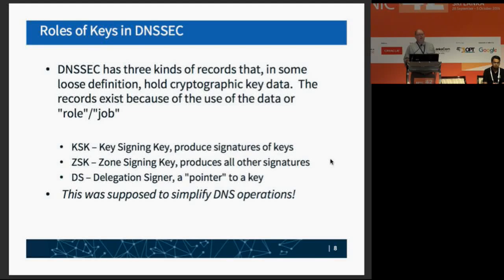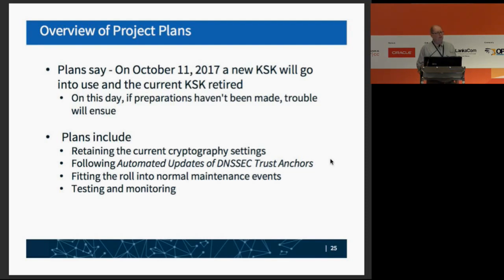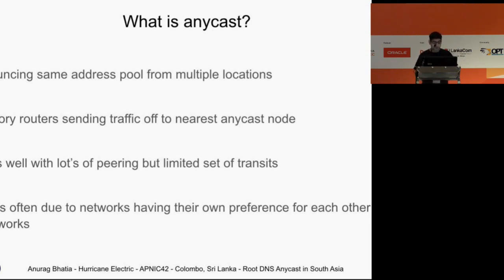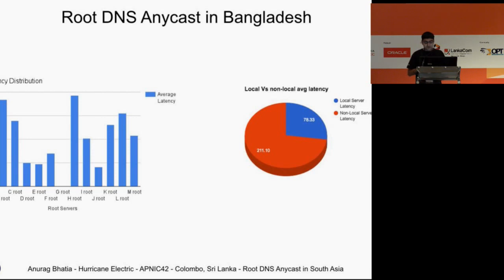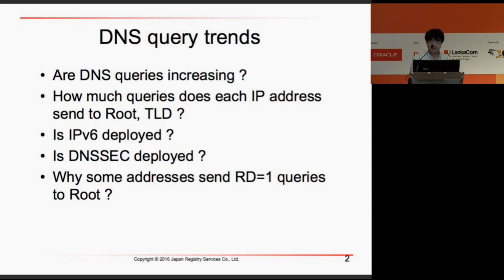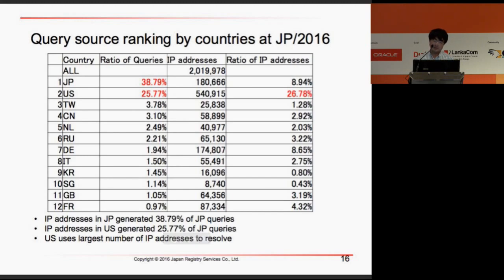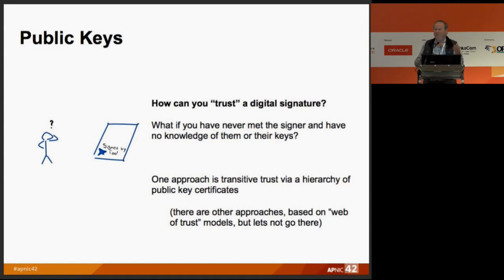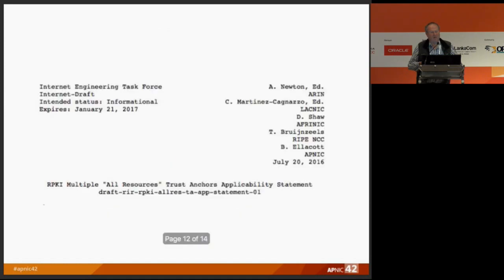APNIC42 - DNS and INR Security